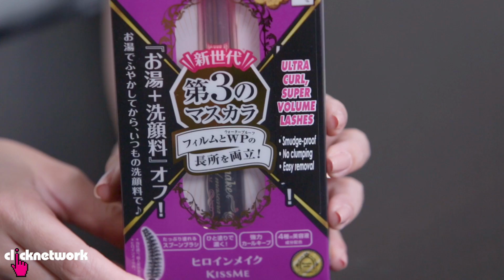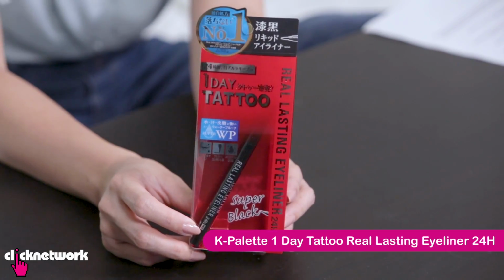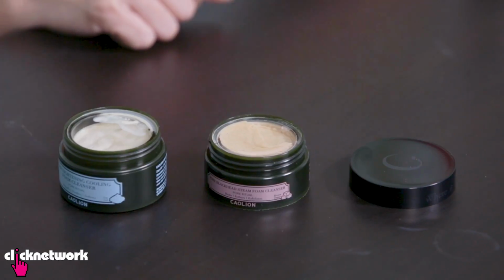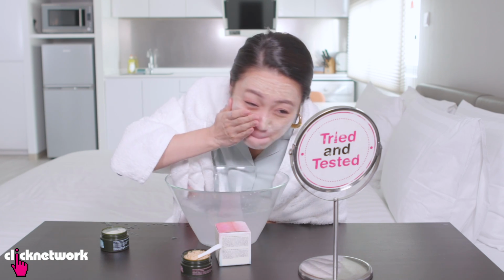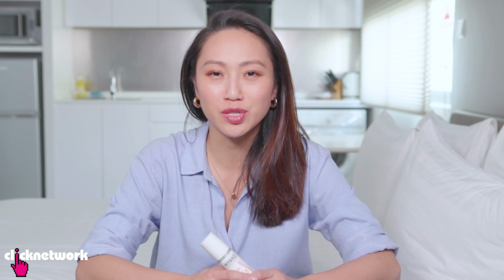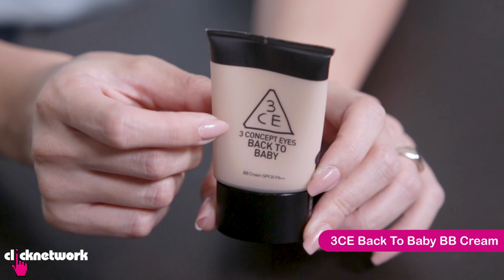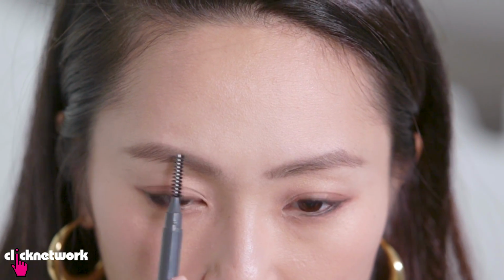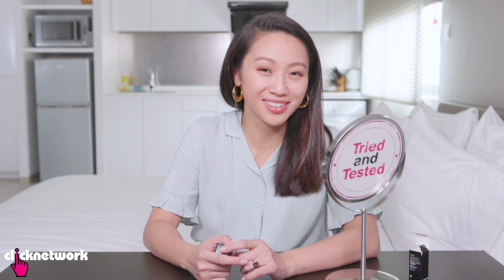Asian Cult Favourite Beauty Products - Tried and Tested: EP150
Shu An reviews classic cult favourite beauty products from Korea and Japan.

Product Info:
Caolion Hot & Cool Pore Pack Duo